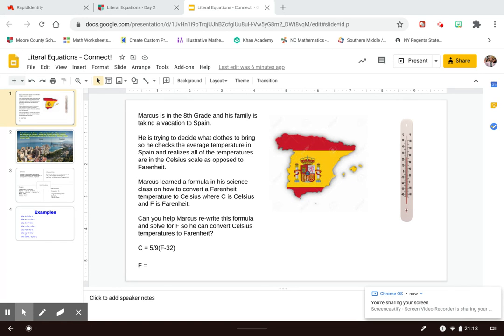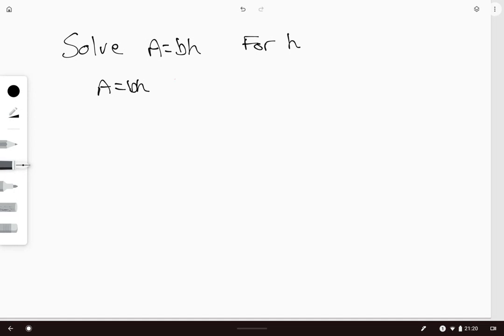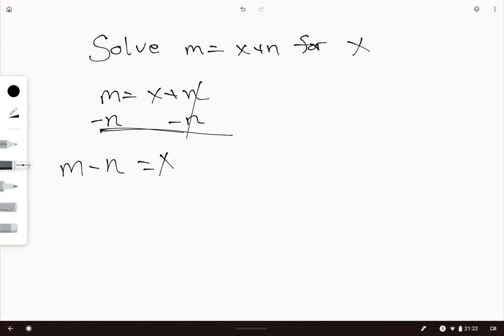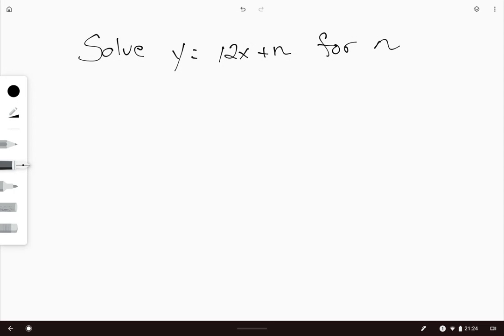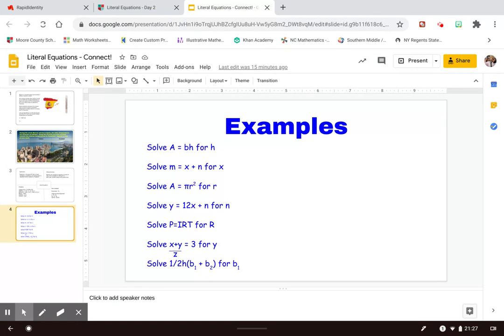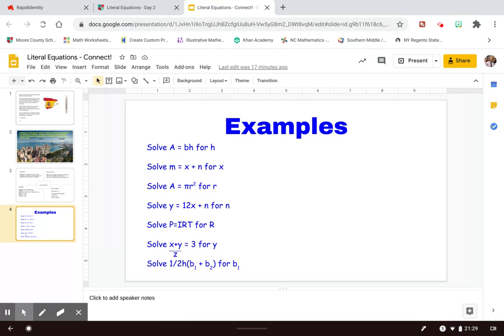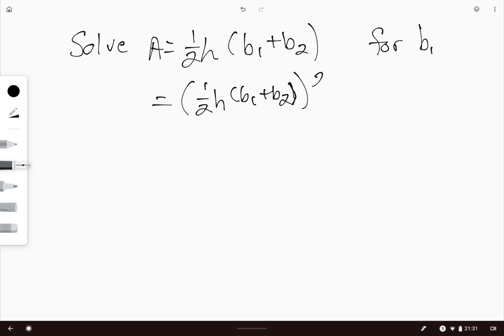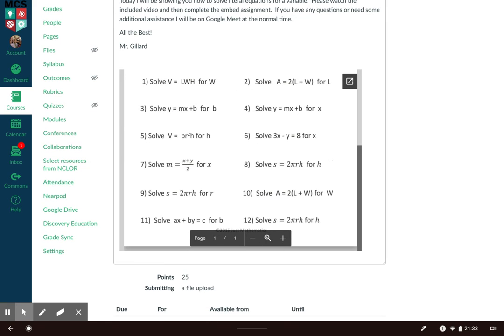Literal Equations - Connect!